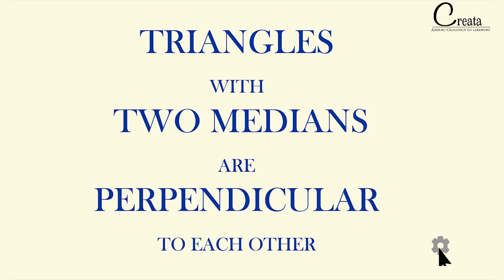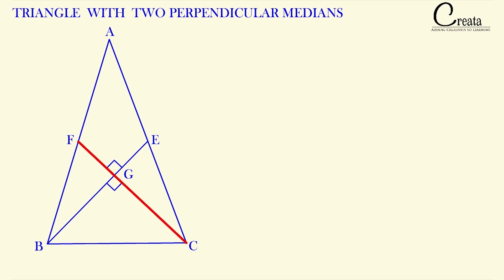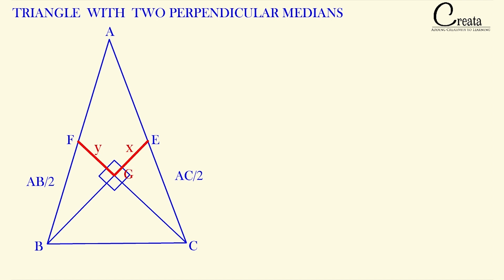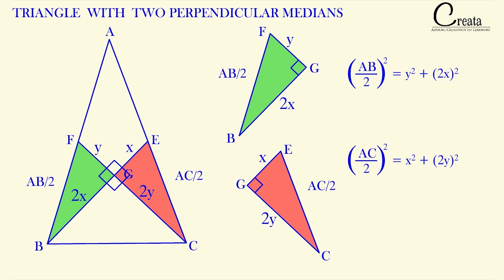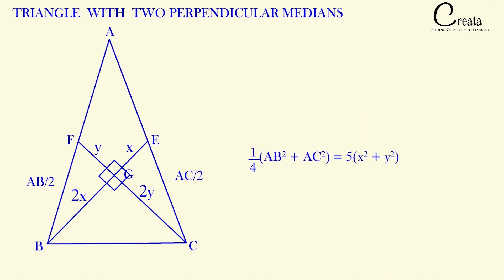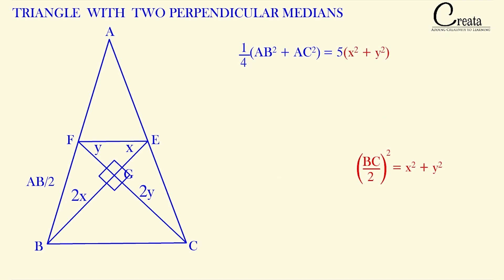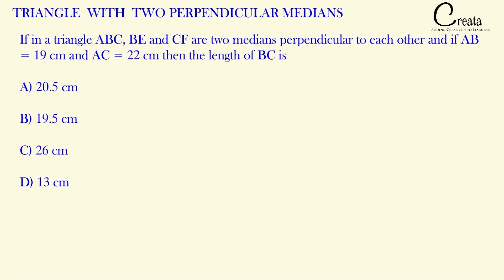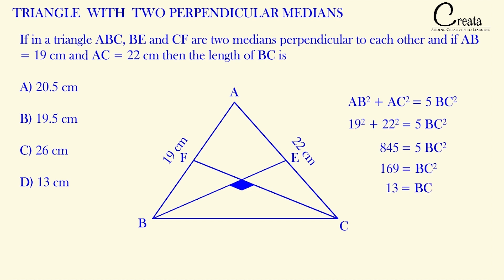AB 2 + AC 2 =5BC 2 | Triangle with two Medians as perpendicular to each other| CRAETA CLASSES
Understand the concept of two medians as perpendicular to each other using visual learning tools. Learn the formula AB 2 + AC 2 =5BC 2.

This is 8th video under the Median Series.